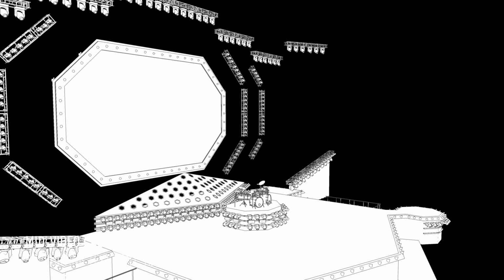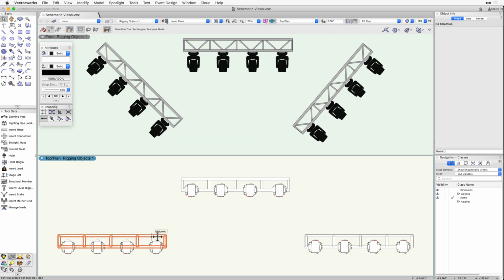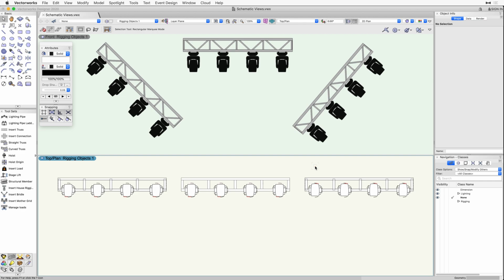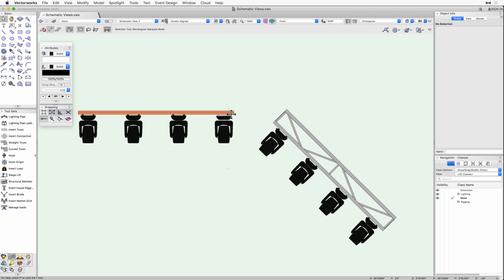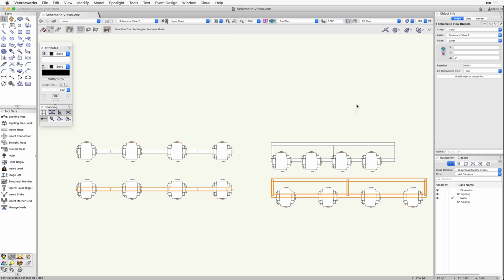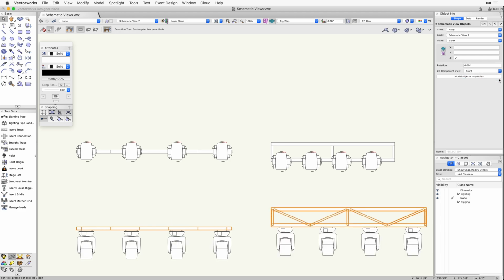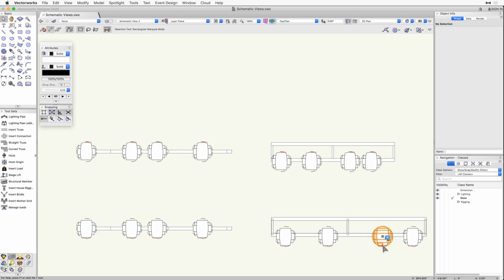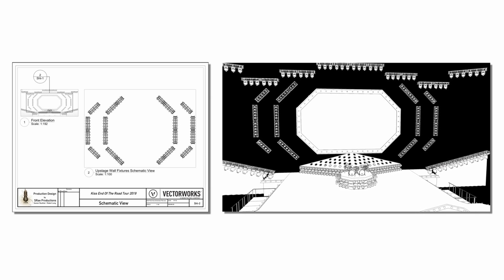Schematische weergave | Vectorworks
De Schematische weergave maakt complexe rigging eenvoudig. Met deze nieuwe functie wordt een gebogen 3D-truss opengevouwen weergegeven. In dit zicht koppel, positioneer en beheer je lichttoestellen aan de truss. Dit zicht blijft gekoppeld aan het 3D-model. Wijzig je het ene, dan volgt het andere - en vice versa. Bijkomend voordeel: je hebt minder zichtvensters nodig, waardoor de snelheid van het document toeneemt.